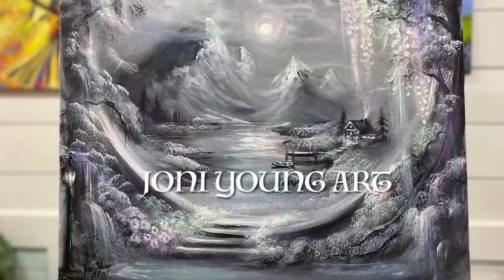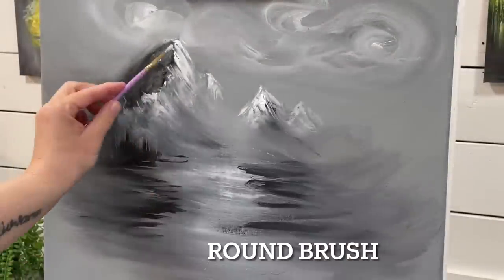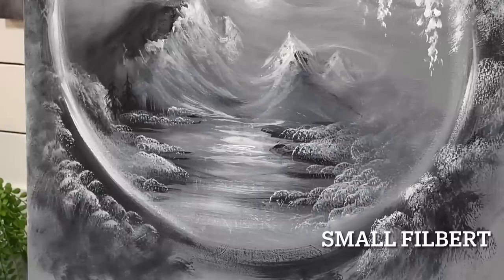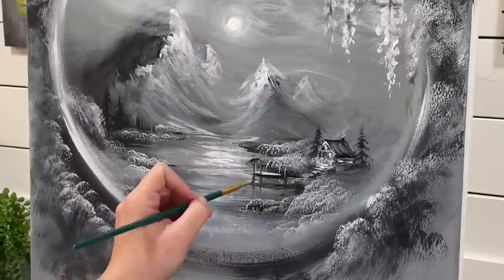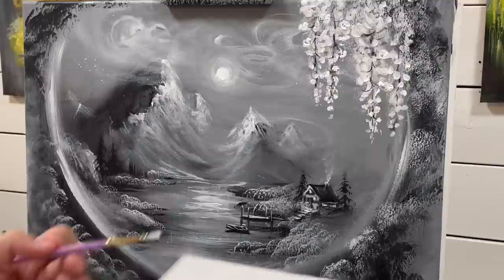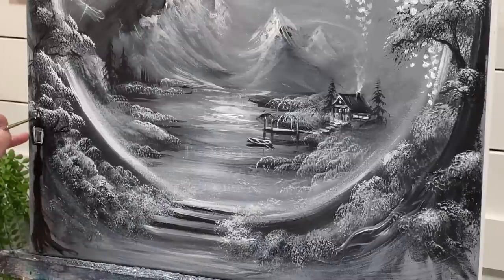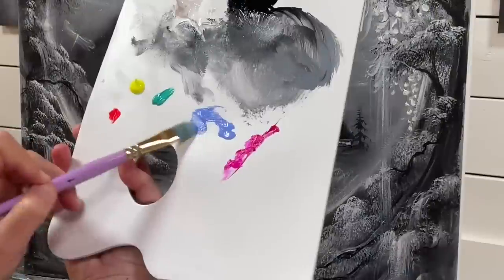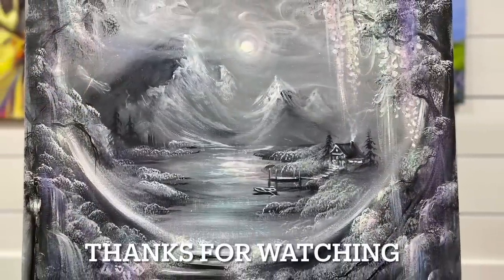Painting from my Imagination 💗 Acrylic step by step demonstration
This is one of my intuitive fantasy landscapes!  escape with me and join me for this creative adventure follow along if you like using the following colours and brushes listed below.
Titanium white
Mars black
Light blue violet
Neon red
Neon rose
Neon yellow
Primary lemon , or neon cool yellow
Turquoise aqua green
Mop brush
Liner
Flat
Fan
Round
Pre painted grey 16x20 canvas